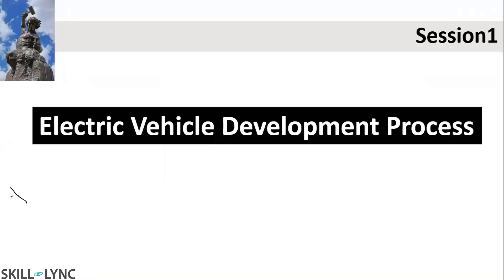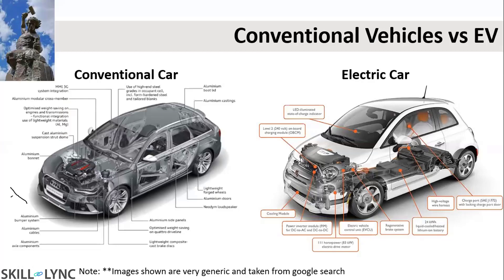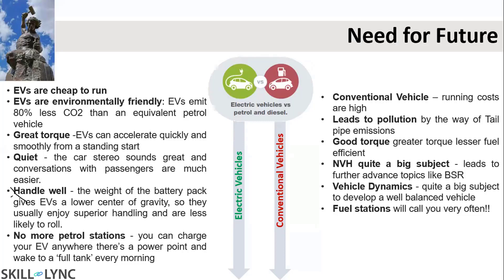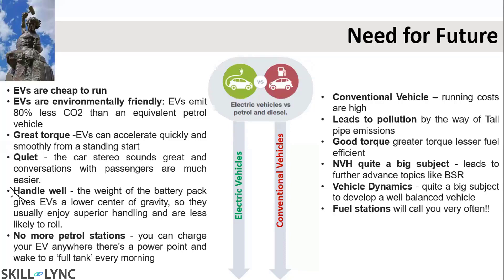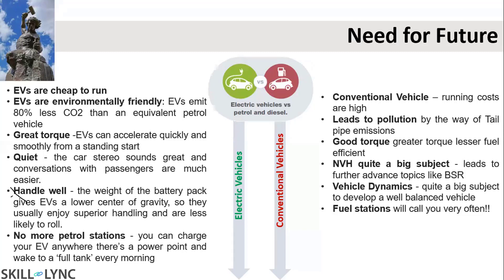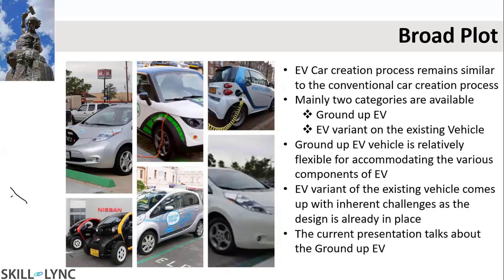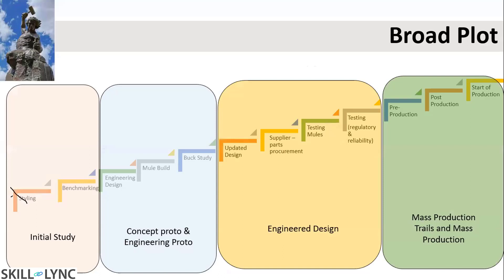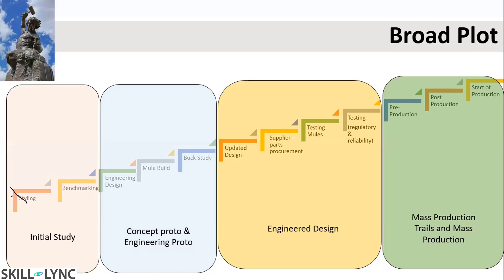Hybrid Electric Vehicles Development Process (part 1) | Skill-Lync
This is a Certified Workshop!

This video is a webinar on the topic "Hybrid Electric Vehicles Development Process". The instructor provides a detailed classification differentiating between a conventional vehicle and electric vehicle. He then goes on to explain why EVs are considered advantageous.

About Skill-Lync